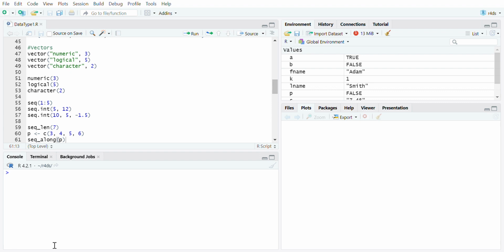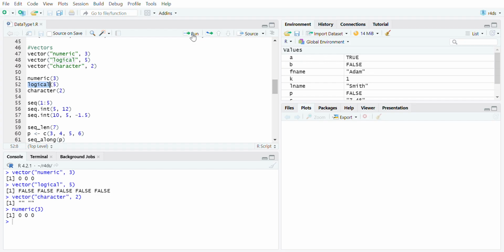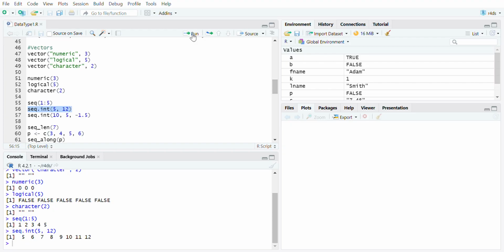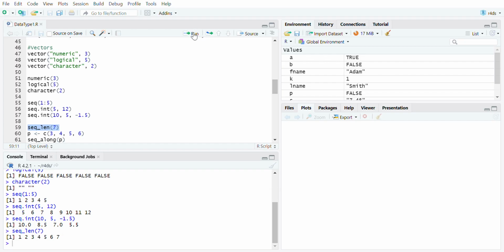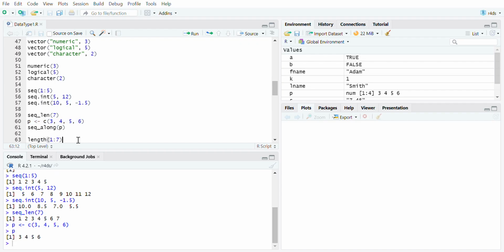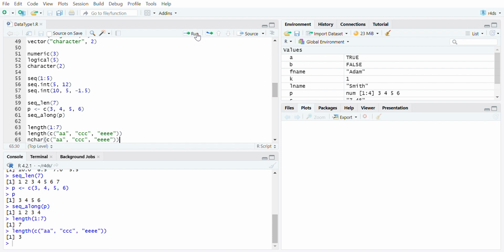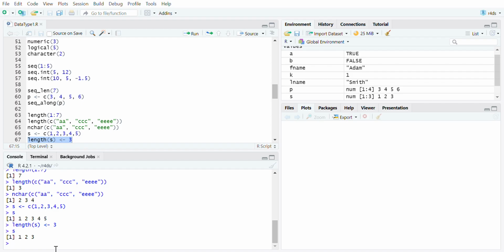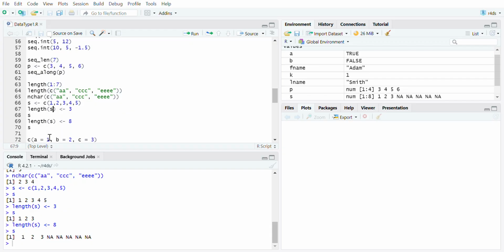R Datatype Vector1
Explains the Vector Data Type in R Programming - Video 1